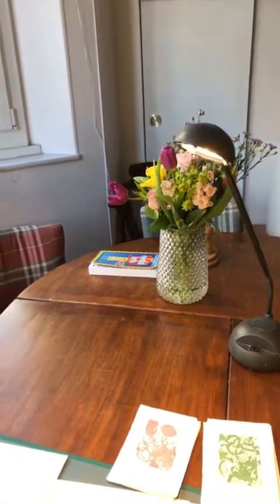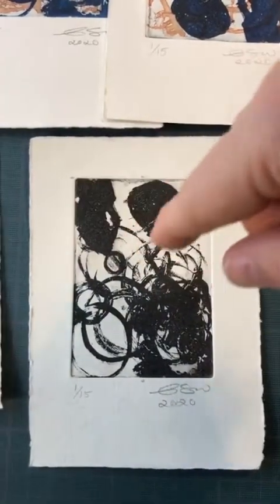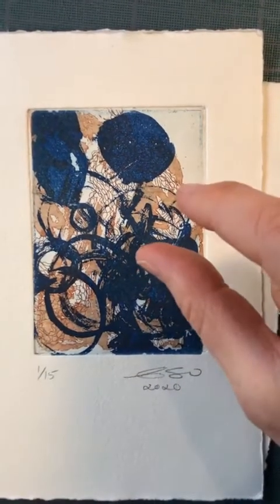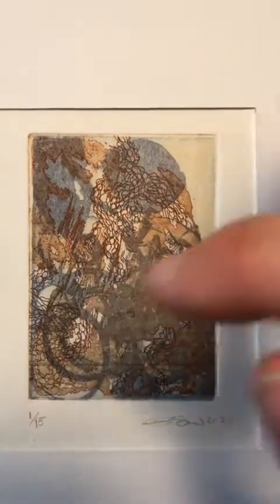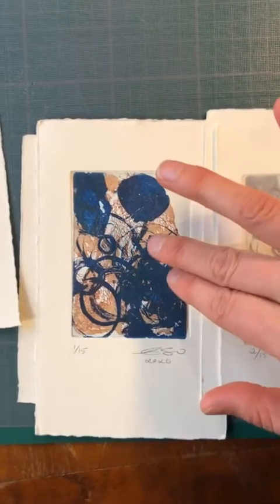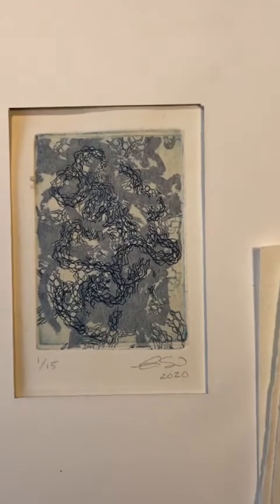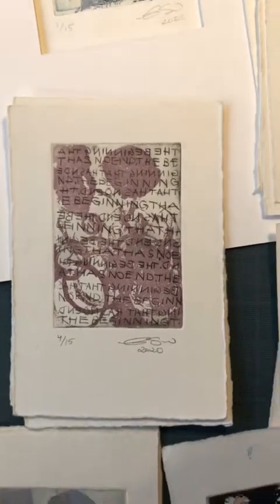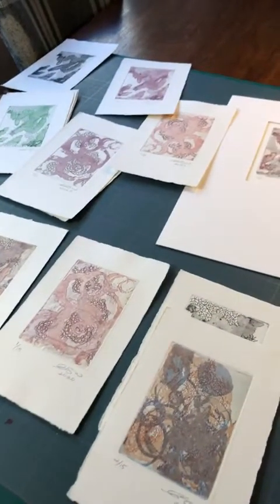19 Exploring Creativity: Small Interchangeables- Human connections, Erosion of rocks, Burrowing in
A brief insight into a print series from 2020 made by using multiple plates and switching them up a bit. Layering, individual pieces, clarity, surfacing. all in the art.